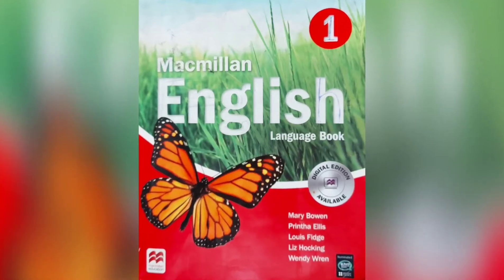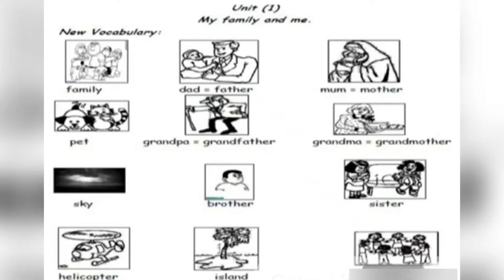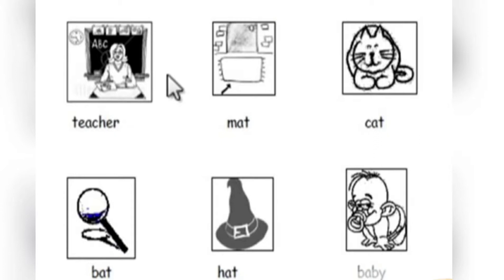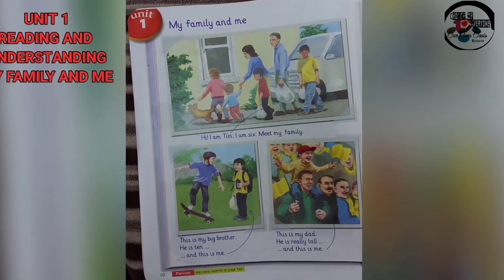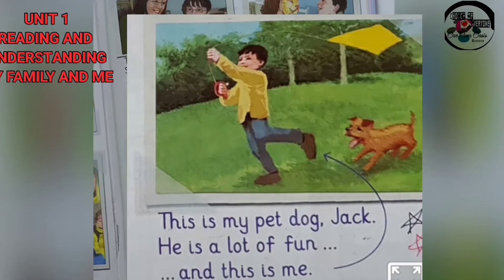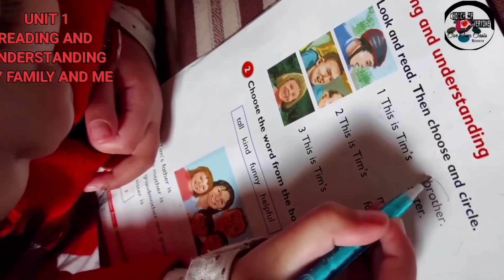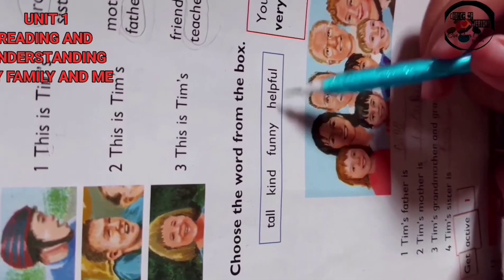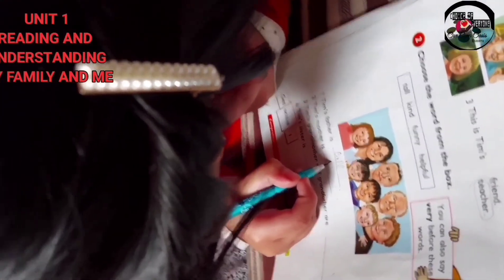MACMILLAN ENGLISH LANGUAGE ||BOOK#1||UNIT# 1 ||Series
Video directed by:  Miss. Noorulain
Student Name: Haneen Obaid

Description:
Macmillan English

A six-level course combining L1 and L2 language learning methodology

Macmillan English is a 6-level primary course that nurtures non-native learners’ speaking and writing fluency, bringing them on par with native speakers of English in the same age range.

Macmillan English encourages children to work together, which helps build their confidence. Traditional EFL methods are reinforced with phonics and sentence-building activities, giving children who are adapting to English as a second language the tools they need to start mastering it.

Key features

A range of course components, including Language, Practice and Fluency books helps children learn and practice the new language in a variety of contexts.

The course is perfect for schools working towards the Cambridge International Programme and is mapped to the Cambridge English Curriculum.

A range of games and class activities encourage participation and reinforce lesson work, with assets like posters and flashcards making learning more visual and memorable.

The Digital Student’s Book can replace all printed student components, allowing for more interactive, mobile learning.